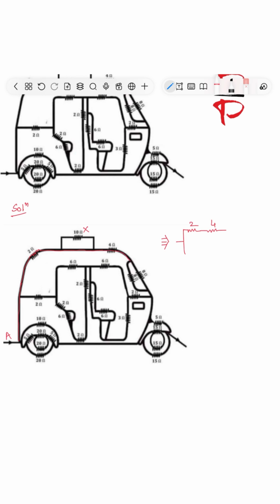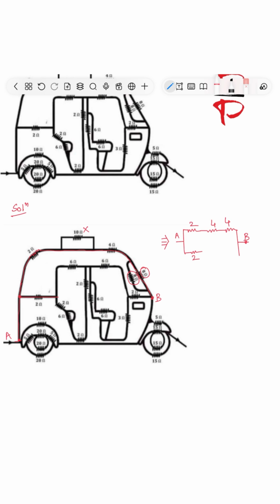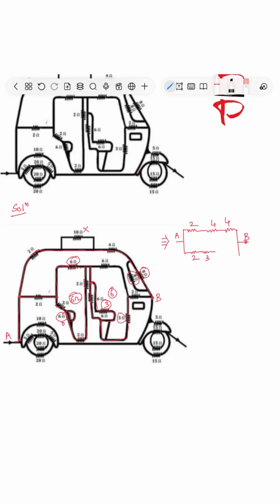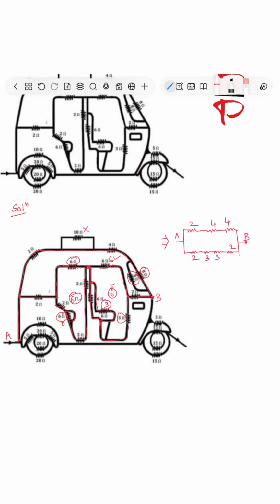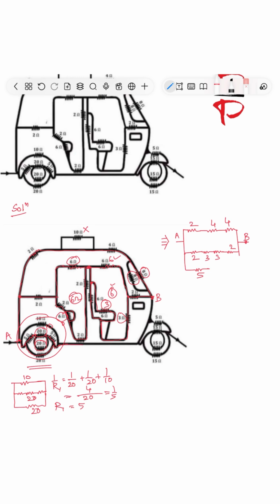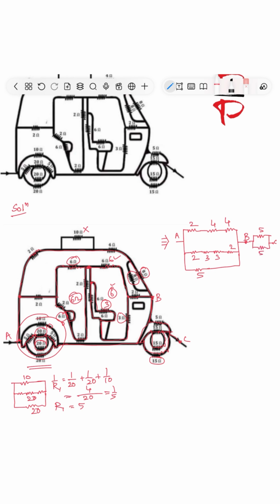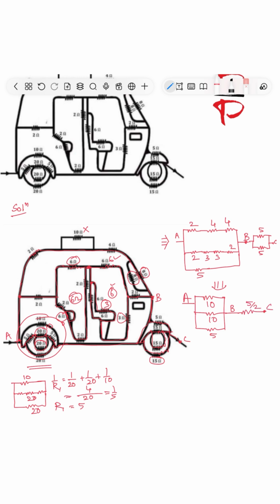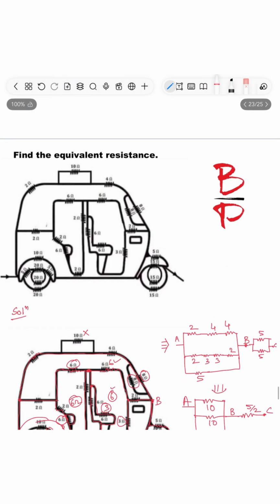Find the equivalent resistance of auto.